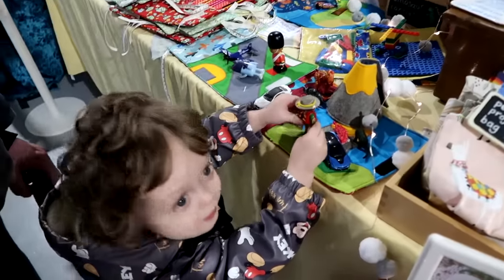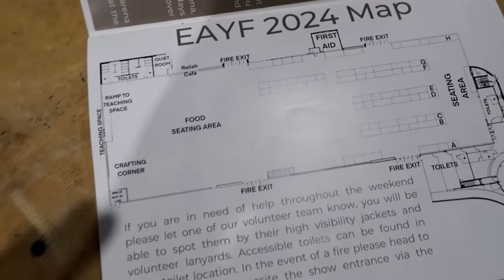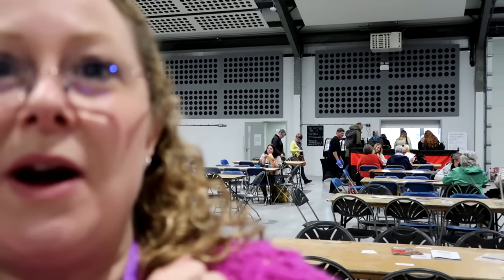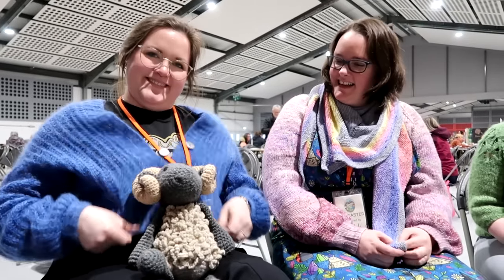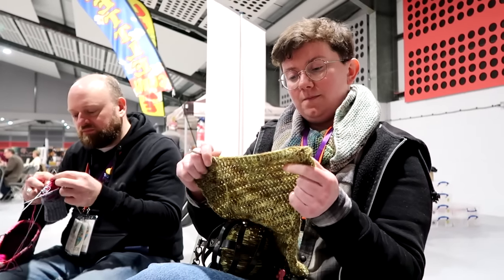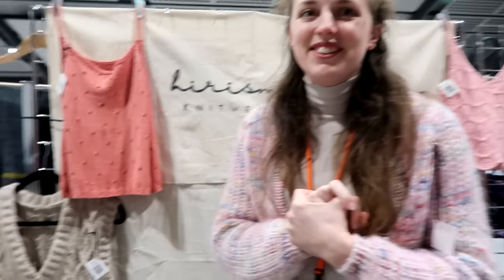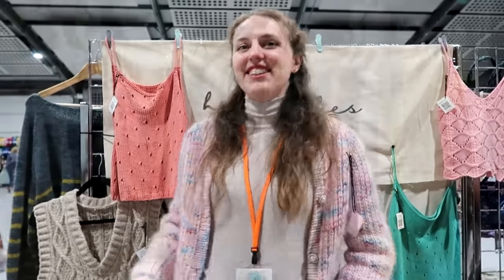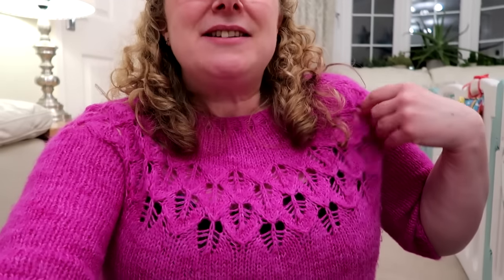Join me at a Yarn Festival: EAYF 2024 East Anglia yarn festival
This is a vlog of our weekend at East Anglia Yarn Festival 2024. eastangliayarnfeatival eastangliayarnfestival2024 yarnshow yarnfestival EAYF EAYF2024 eastanglianyarnfestival localyarnshow knitting crochet eastangliayarnshow yarnshow eastanglianyarnfestival eastanglianyarnfestival 2024

I may have missed some as they left before I had chance to catch them. I was busy chatting!

A video with my purchases will follow on fro this video in the next day or so.